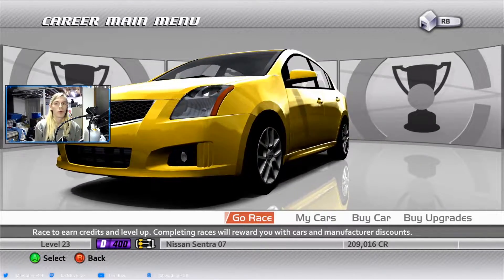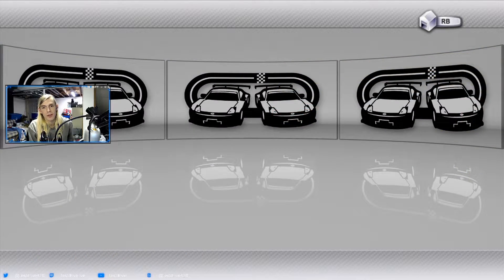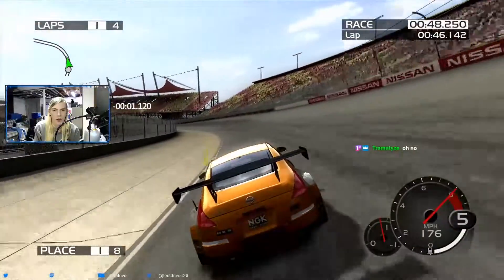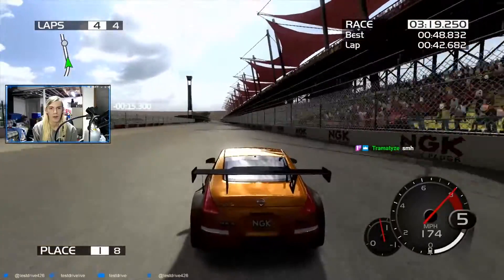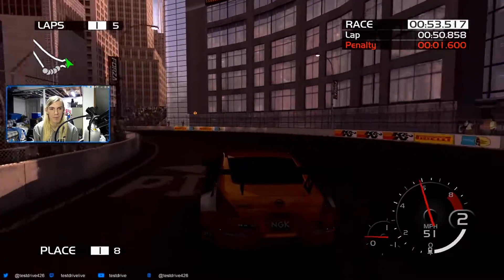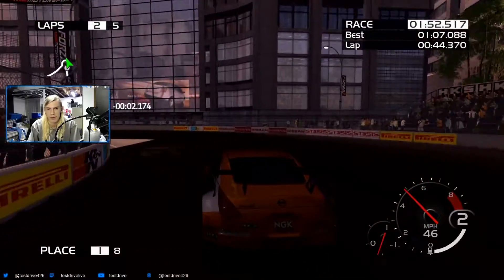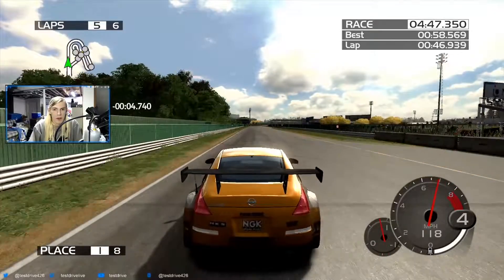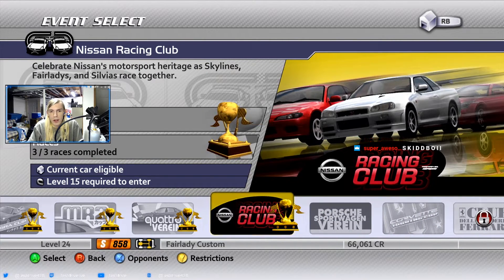Forza Motorsport 2 - Part 28 || Nissan Racing Club - Cover Car (Let's Play)